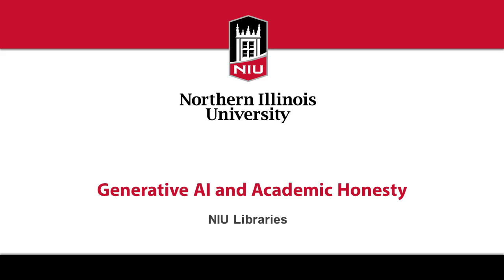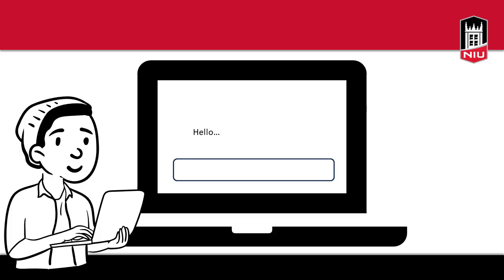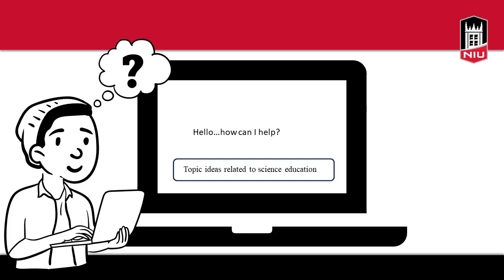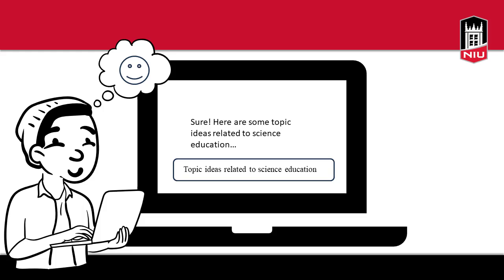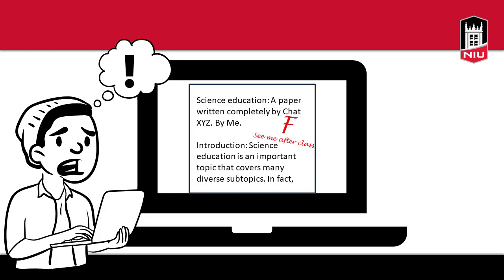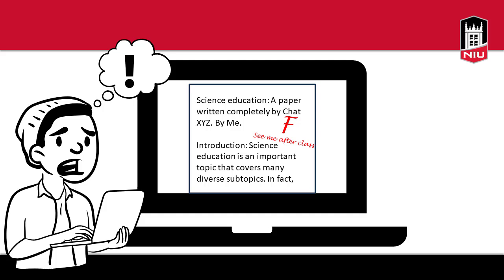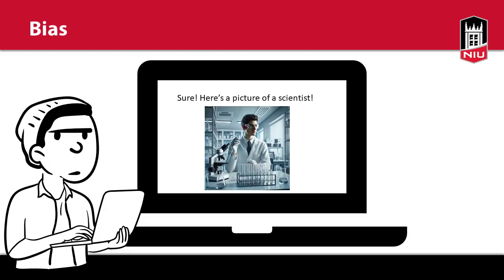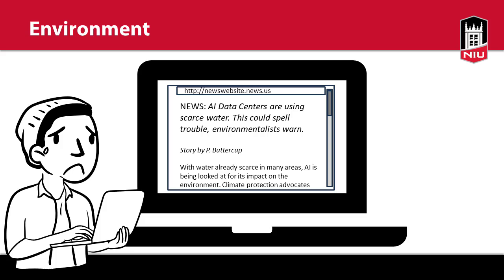Generative AI and Academic Honesty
In this tutorial, you’ll learn about Generative AI tools and academic honesty.
Contributions by HASC University Writing Center, First Year Composition, and Research and Instruction.